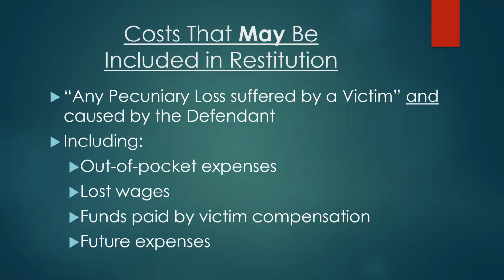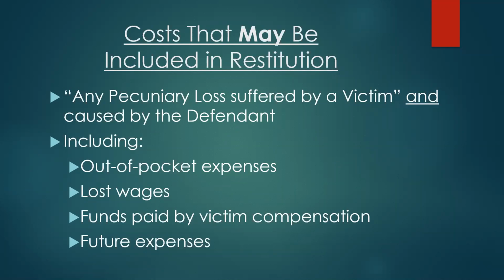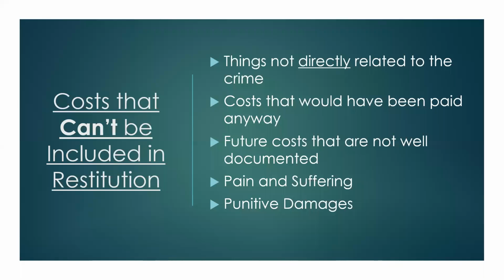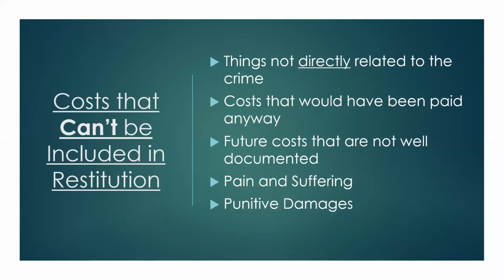Know Your Rights Restitution Video Two